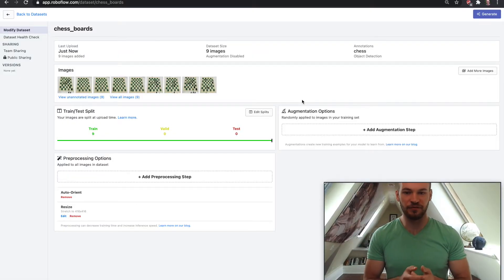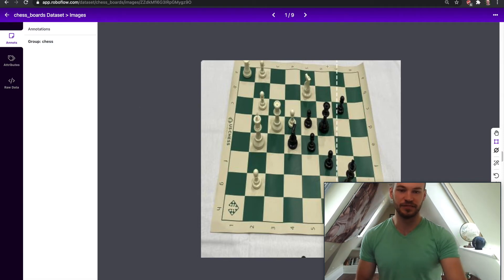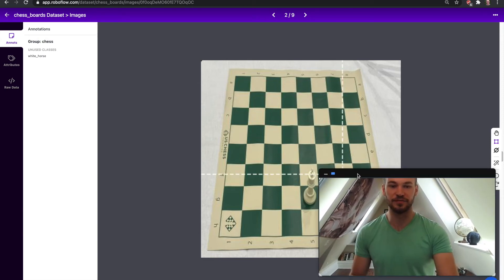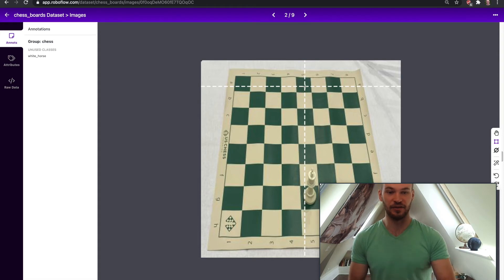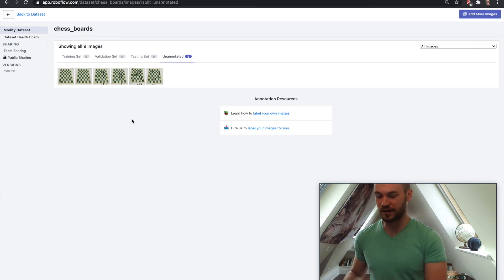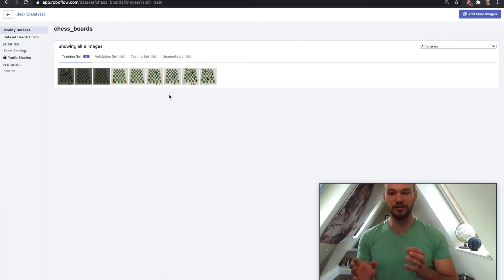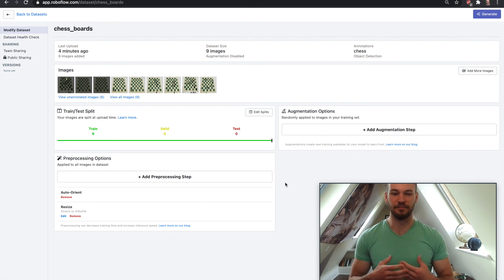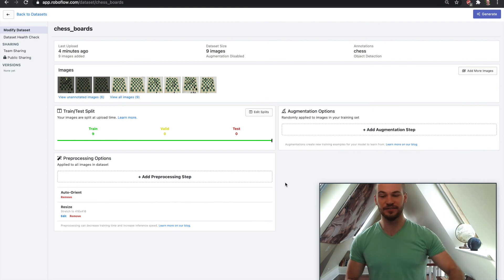Introducing the Null Annotation Tool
Roboflow's new tool to manage null annotations - check it out!